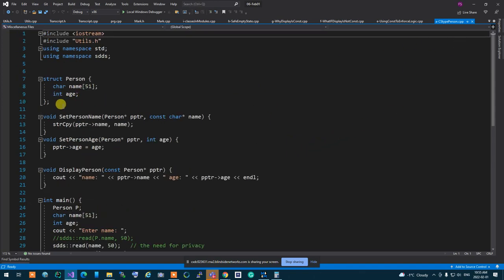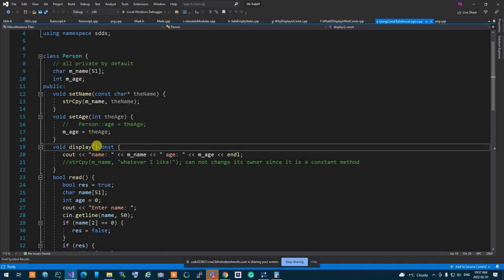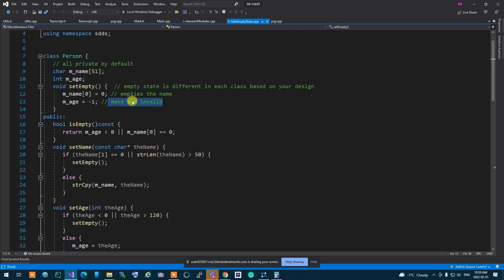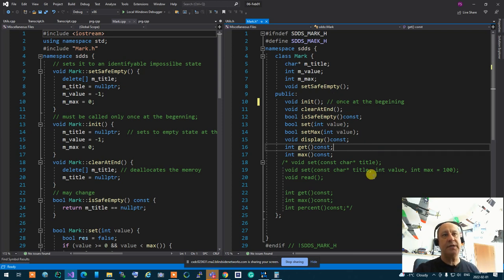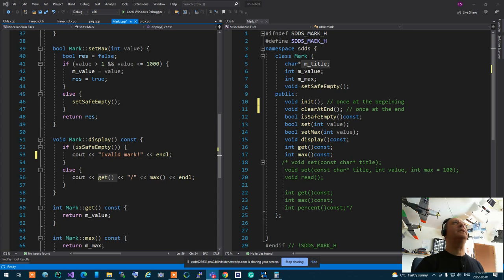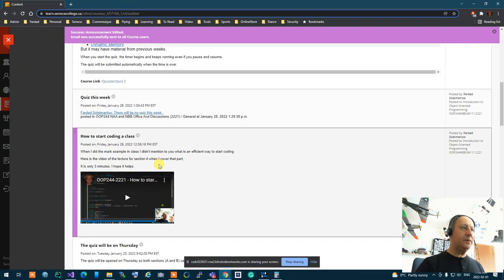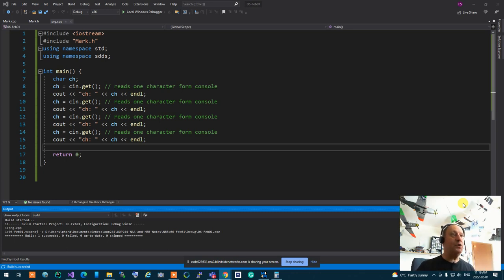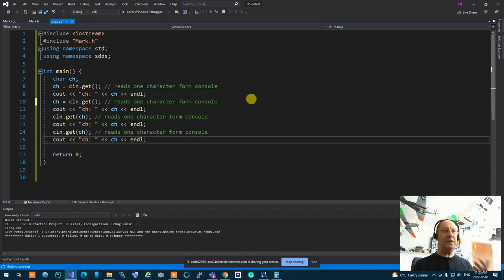OOP244-2221-Member Functions and Privacy